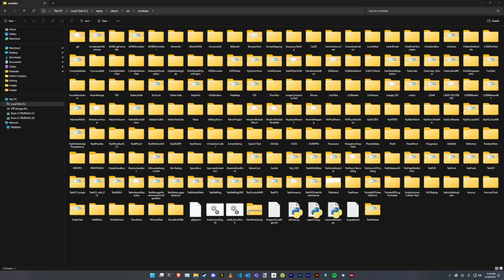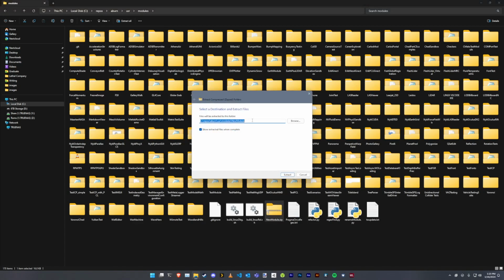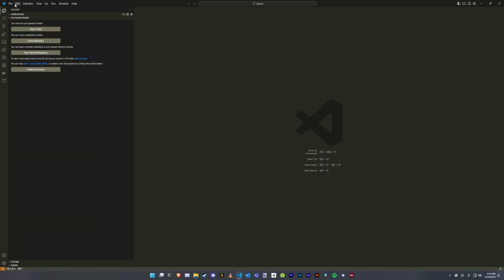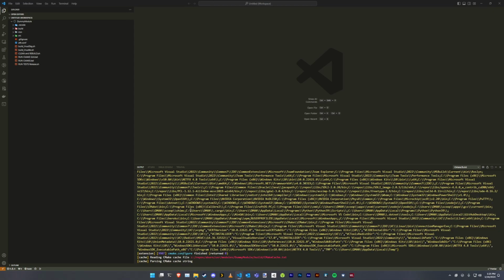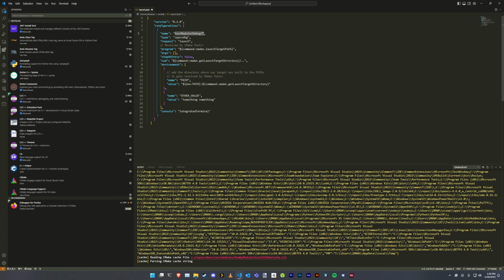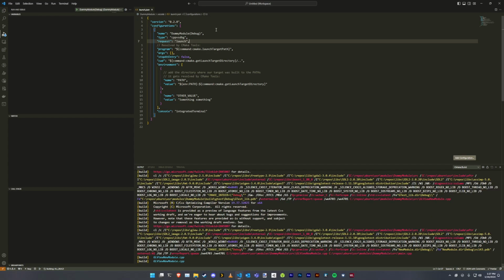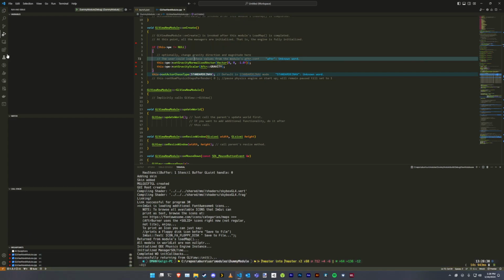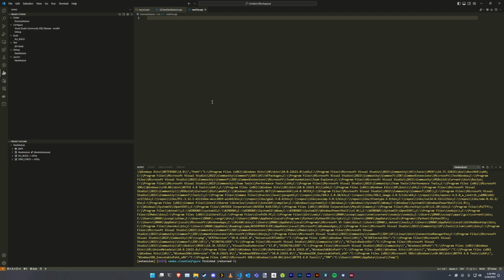Aftrburn in VSCode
launch.json
  "version": "0.2.0",
  "configurations": [
      "name": "DummyModule(Debug)",
      "type": "cppvsdbg",
      "request": "launch",
      // Resolved by CMake Tools:
      "program": "${command:cmake.launchTargetPath}",
      "args": [],
      "stopAtEntry": false,
      "cwd": "${command:cmake.getLaunchTargetDirectory}/..",
      "environment": [
          // add the directory where our target was built to the PATHs
          // it gets resolved by CMake Tools:
          "name": "PATH",
          "value": "${env:PATH}:${command:cmake.getLaunchTargetDirectory}"
          "name": "OTHER_VALUE",
          "value": "Something something"